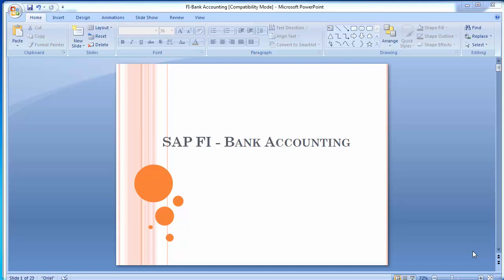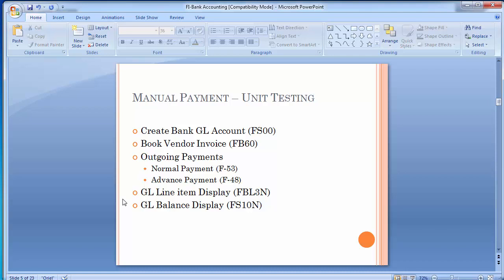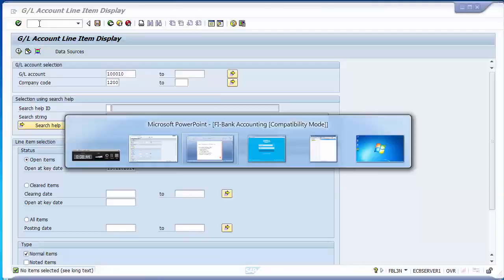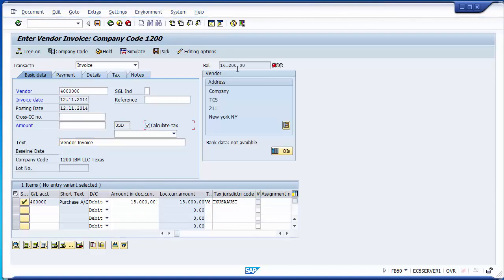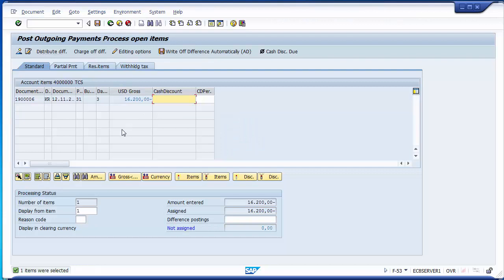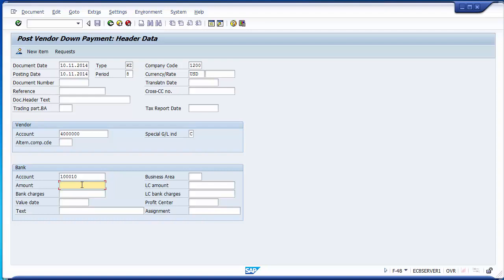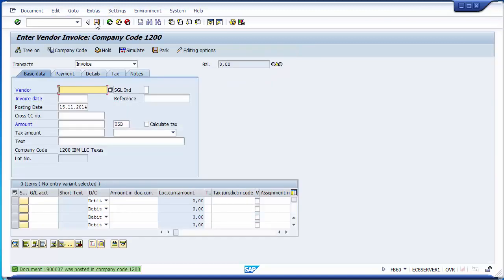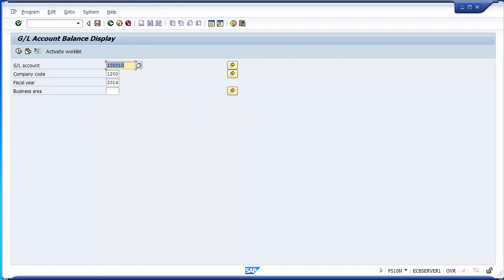SAP System's 13 Bank Accounting Part 1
Nonmonetary Exchanges of Assets: Intermediate accounting

In in video, I discuss nonmonetary exchanges of assets. Nonmonetary exchanges is the transfer of assets and/or liabilities with another entity. Exchanges of nonmonetary assets occurs when two entities swap nonfinancial assets.